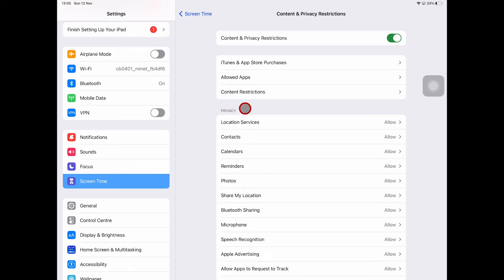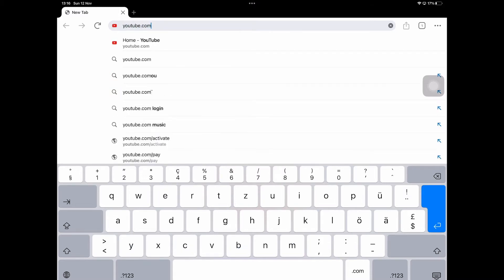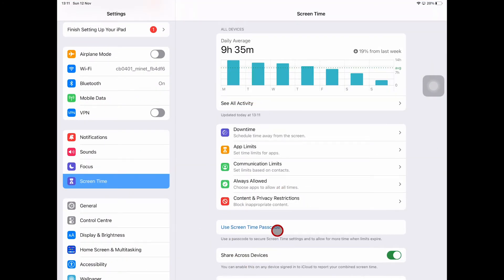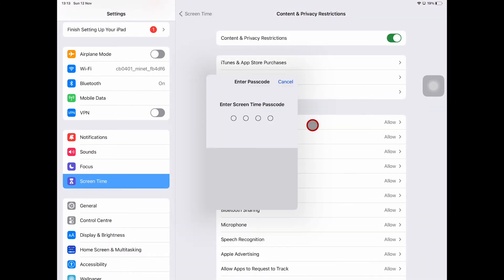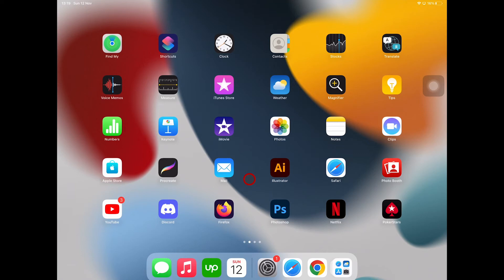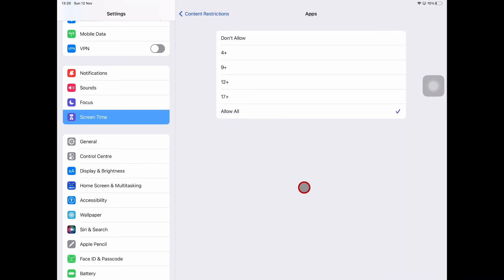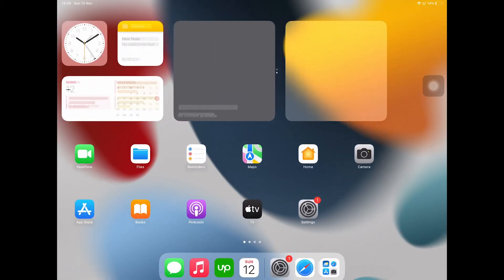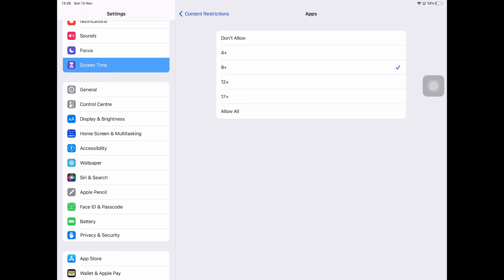How to BLOCK YouTube on the iPad (both the Website and the App)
In this video, we'll show you how to BLOCK YouTube on the iPad (both the Website and the App). This method will completely block the access to YouTube on the iPad, so that your children or other people that are not supposed to have access to it, can not use the YouTube app or go to youtube.com to watch videos from there.

✅✅✅ Get unlimited graphic, video, and audio assets with ENVATO ELEMENTS.